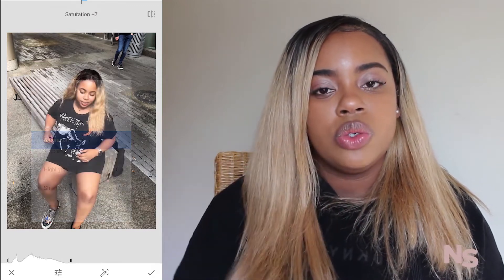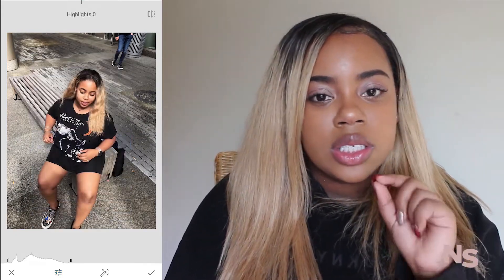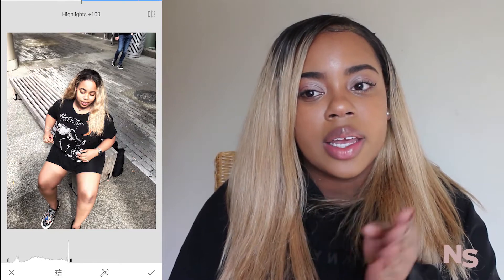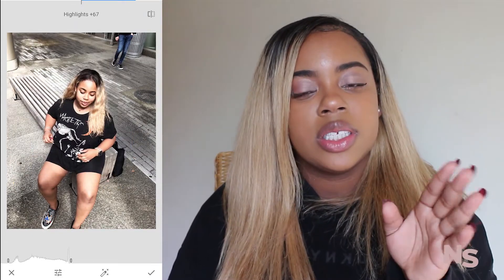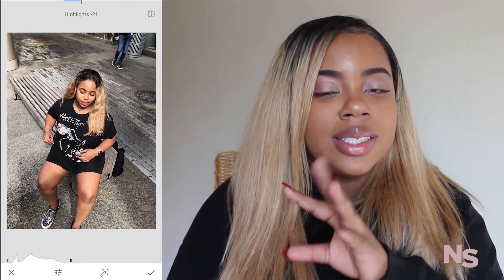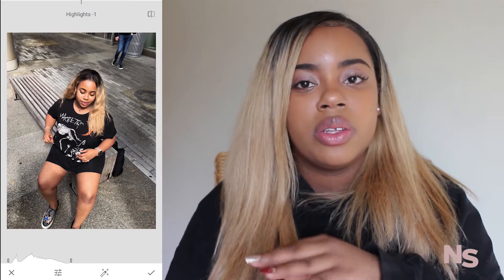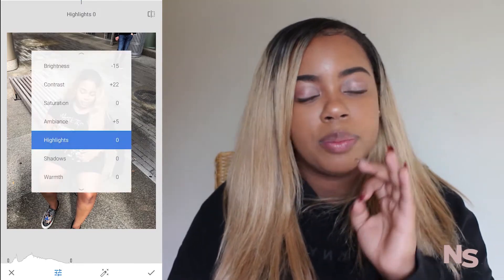FAV APPS FOR PHOTO EDITING & IG STORIES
so here's some apps I recommend for perfecting your photos and instastories or snapchats. comment down below some of your favorite editing apps or underground apps. also leave some video suggestions in the comment if you want to see more videos like this.

apps mentioned:
Snapseed
Retouch
NOMO
8mm
Unfold
InShot
StoryLuxe

twitter, snap and instagram: @nayaspice